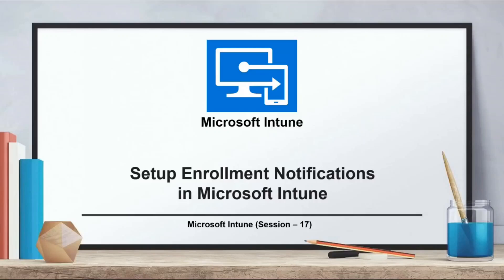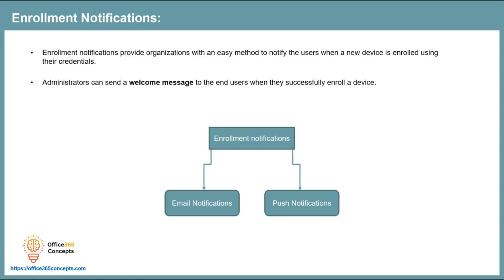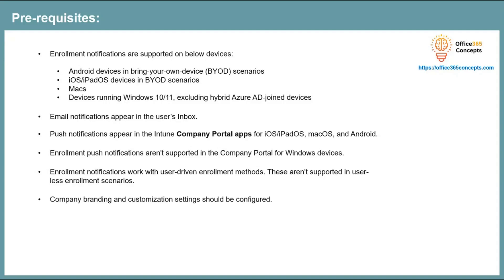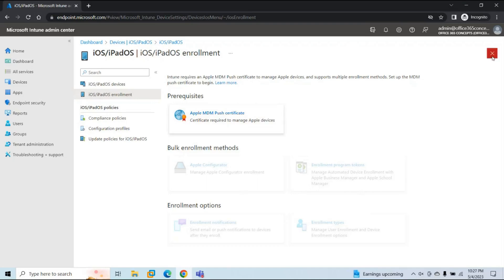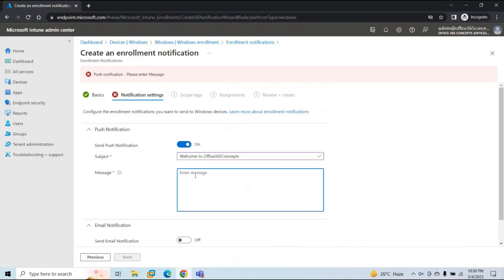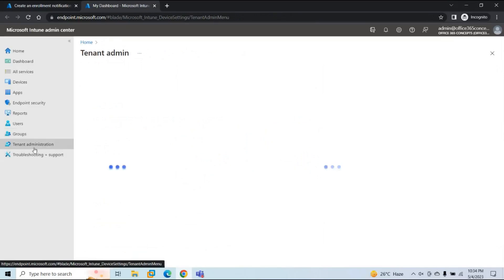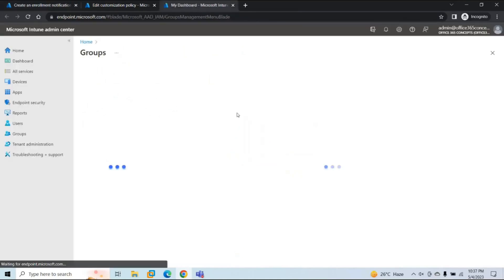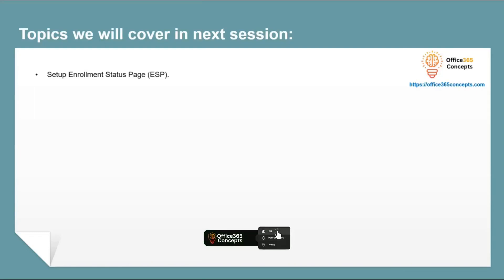Configure Enrollment Notifications in Microsoft Intune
This video will show you how to configure enrollment notifications in Microsoft Intune. Enrollment notifications allow you to keep your customers up to date with their enrollment status in your Microsoft Intune service.

If you're using Microsoft Intune to manage your customer's enrollments, then this video is for you. In this video, we'll show you how to configure enrollment notifications in Microsoft Intune. We'll also give you some tips on how to use enrollment notifications to improve customer satisfaction and retention in your Microsoft Intune service.